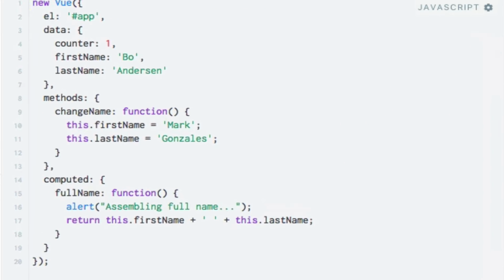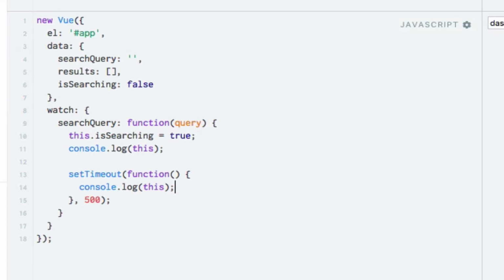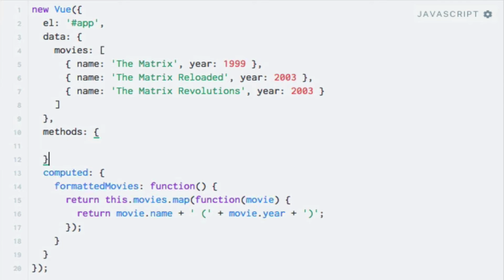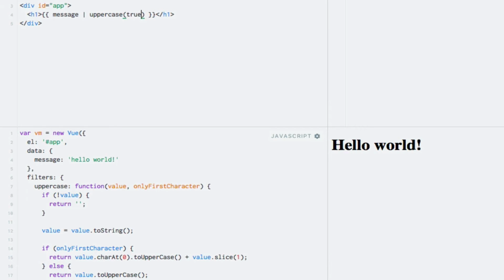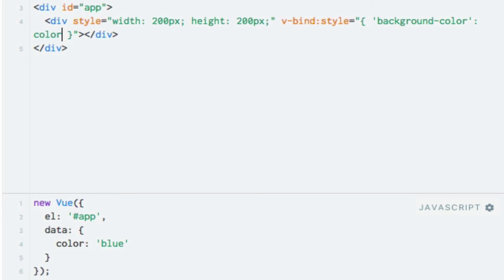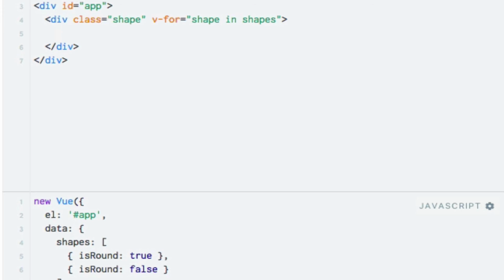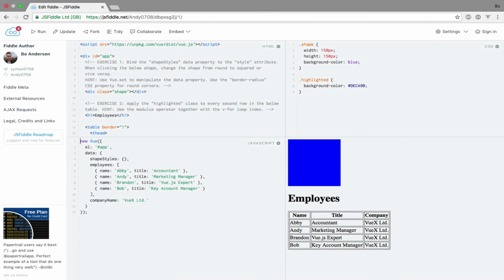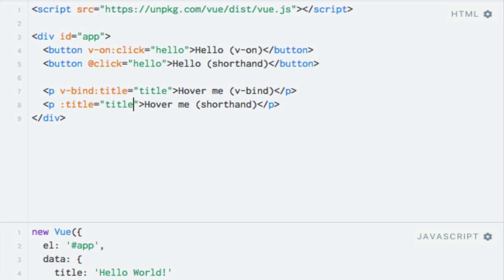Vue.js Tutorial & Getting Started (part 3)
This is part 3 of 3 of my Vue.js tutorial, where you will learn the basics of Vue in just a few hours.